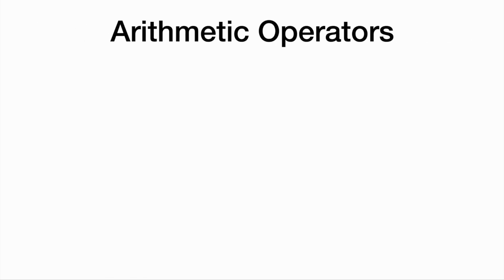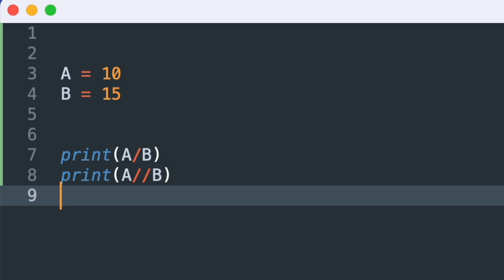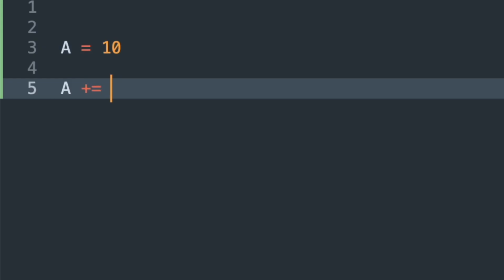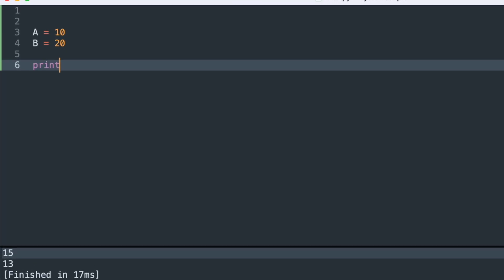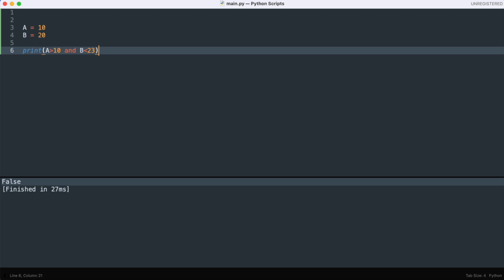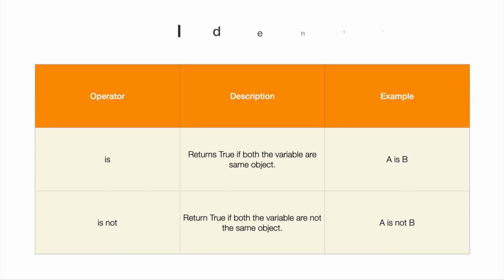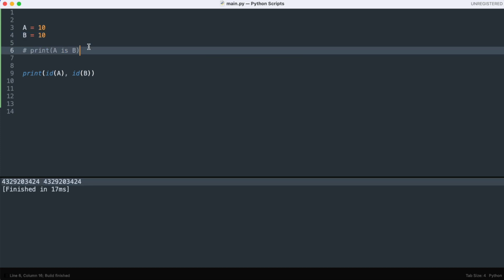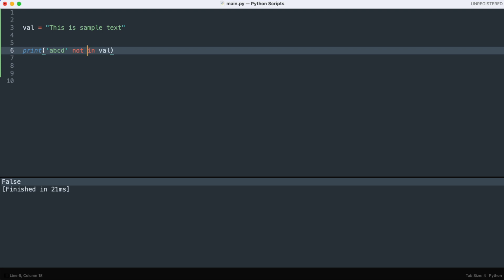Day 5 - Python Operators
This video will provide sufficient information about Python variable. I wish these detail would help you to crack your dream job in dream company. @ClearPyCode